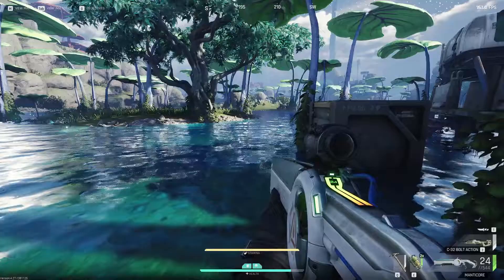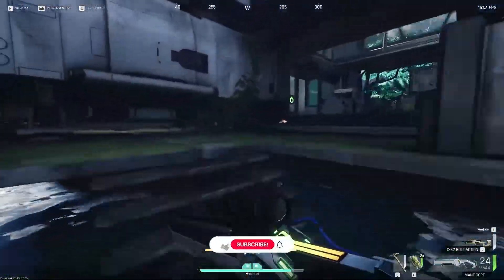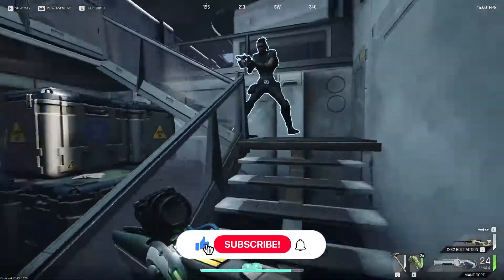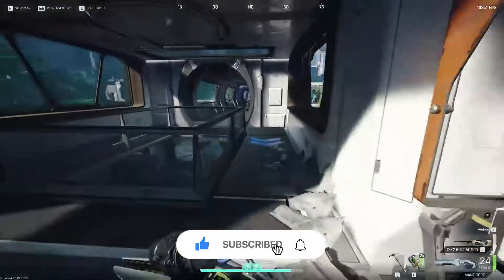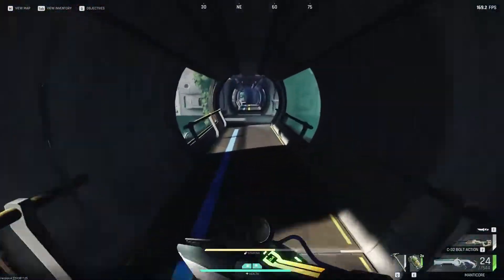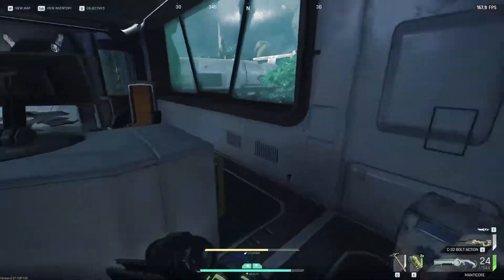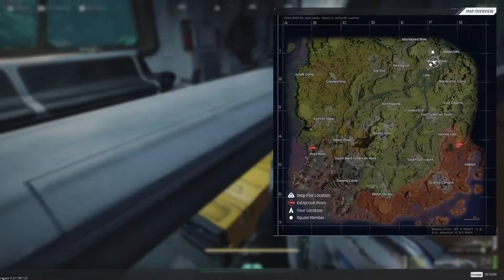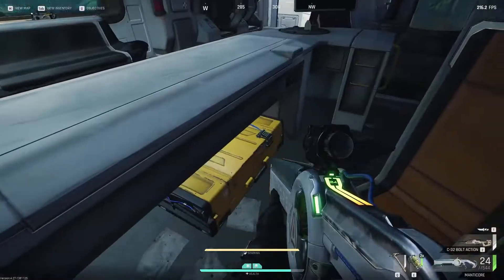Cycle Frontier QUICK GUIDE! How DO I Find The Waterfall Lab Dead Drop!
How DO I Find The Waterfall Lab Dead Drop! Quick Guide For the Cycle Frontier. No added nonsense, just straight to the point for your quick reference!